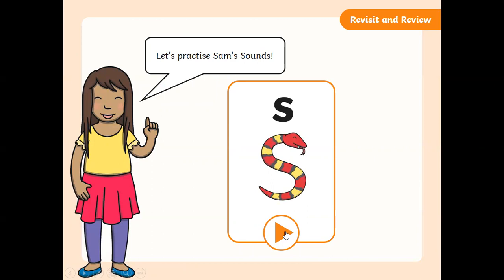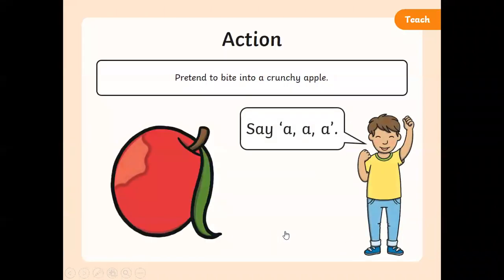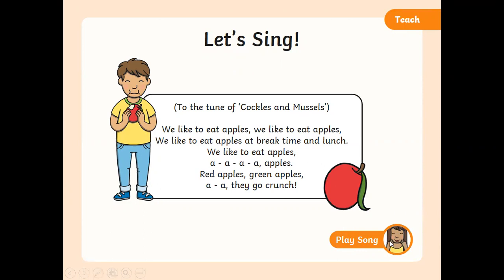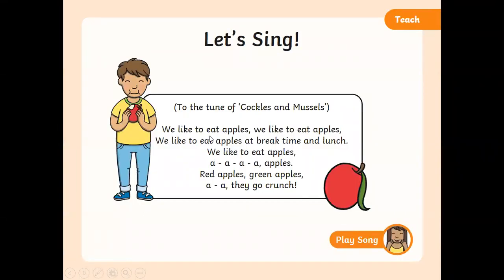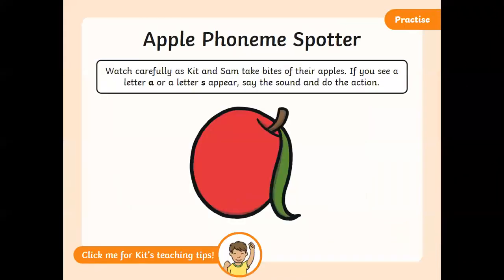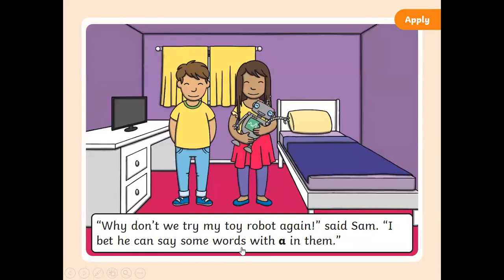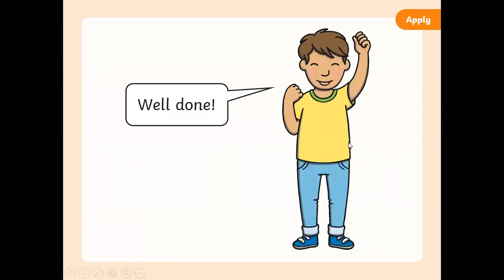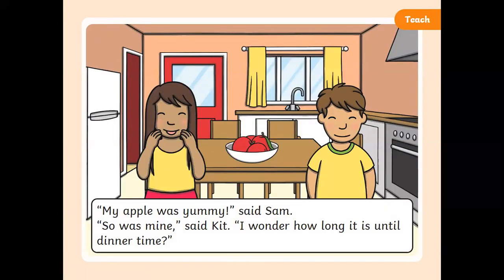Learning to Read-S sound